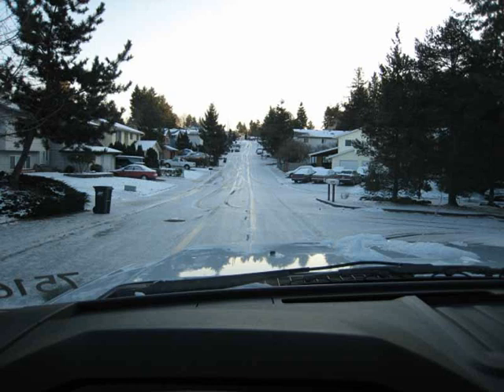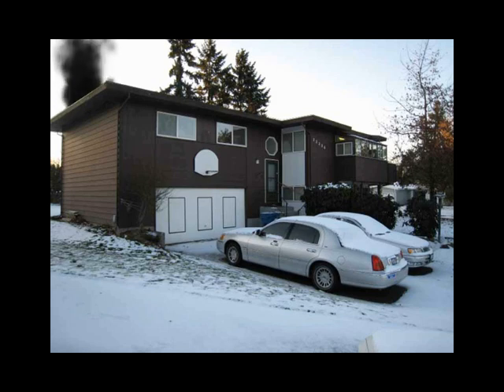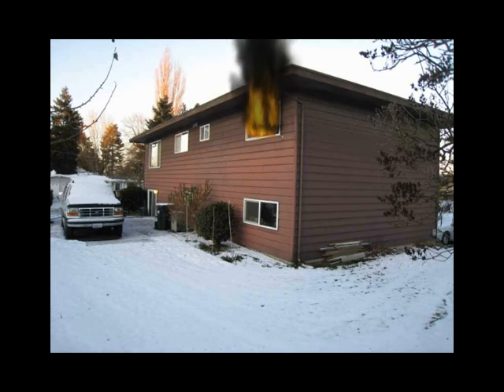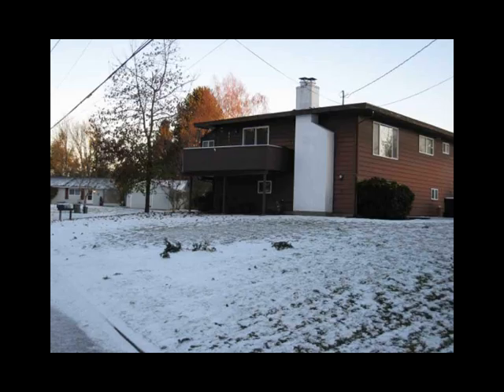Kent Fire Simulation 1st QTR snow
First Quarter IMS: Tactics
References: KFD TACTICS MANUAL
This objective involves viewing 1 electronic fire simulation and working through the processes that you would normally on an emergency scene.  This includes, but is not limited to, size up, risk benefit analysis, determining your strategy, command, directing units, etc.  Use your scene boards and practice tracking units as well.  Do this as a crew with the company officer taking the lead and then allow everyone else to have a go.

1.Be sure you are at a computer with sound.
a.Did you upgrade the alarm to a working fire What does that put into motion?
b.Did the weather change your strategy or tactics?
c.If Rescue mode? What does that term mean specifically?
d.Strategic priority =(RECEO VS).
e.If occupied, additional units, medics? how many more fire units? (Is it now potentially a CPR at a structure fire?).
f.Standby/RIT?
g.Did you remember to take your TIC on your 360?
h.Room and contents fire or structure involved?